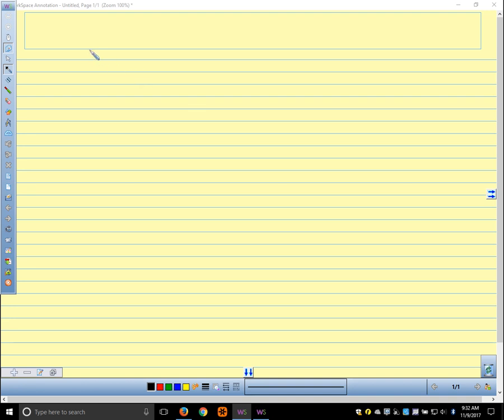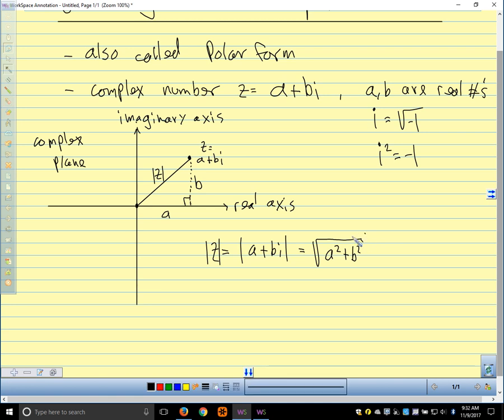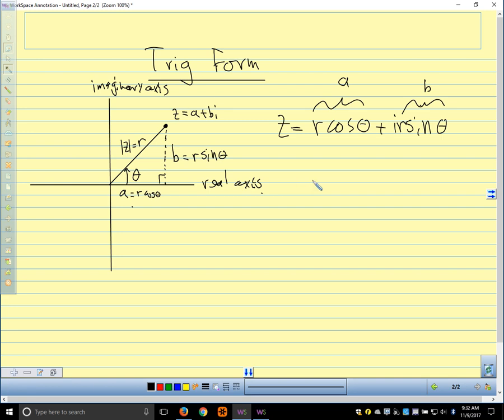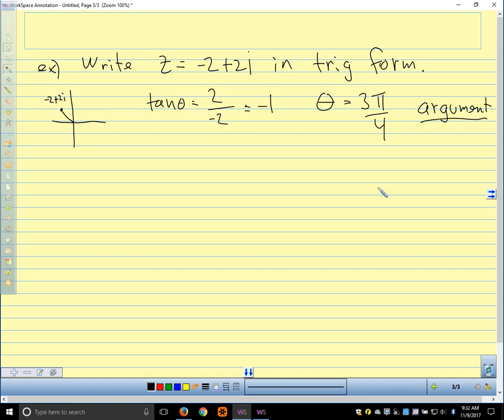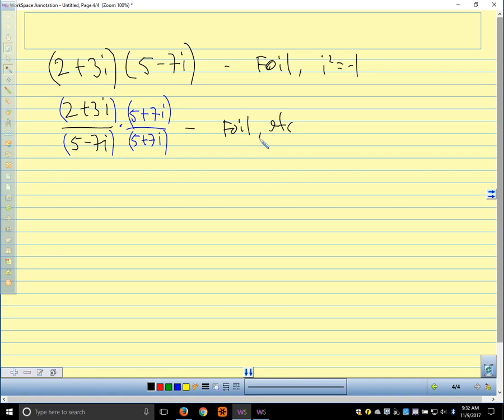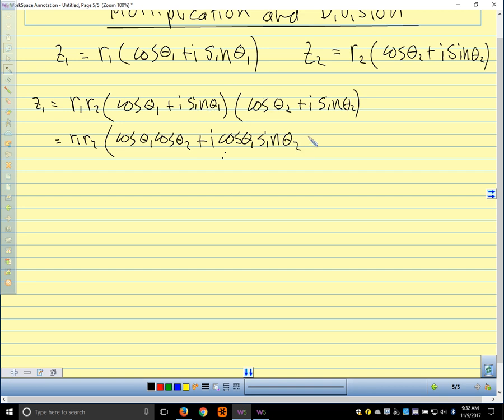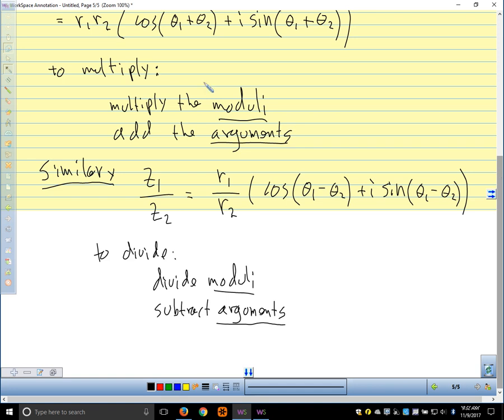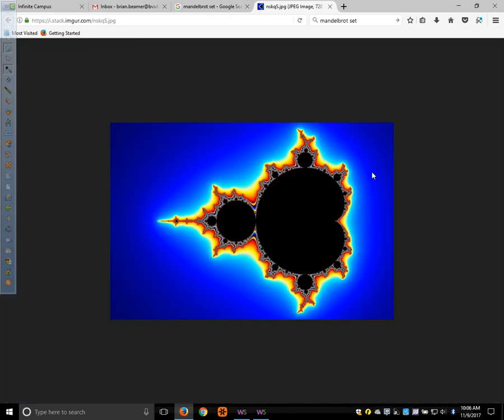Adv Pre Calc 2017 6.5 Trig Form of Complex Numbers